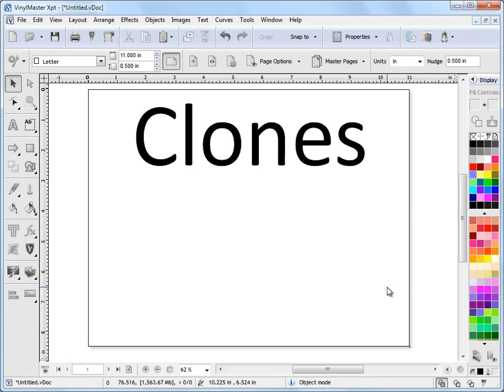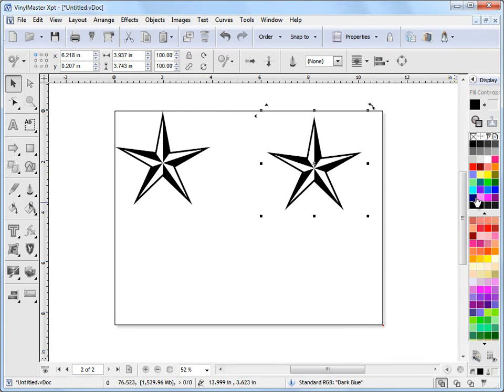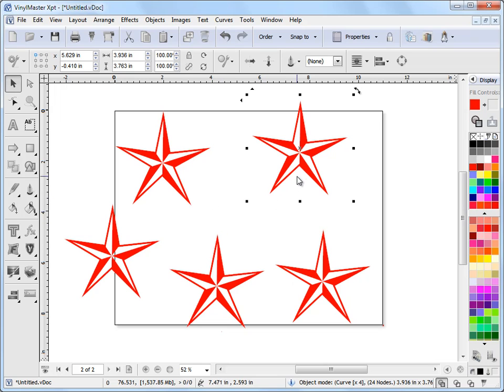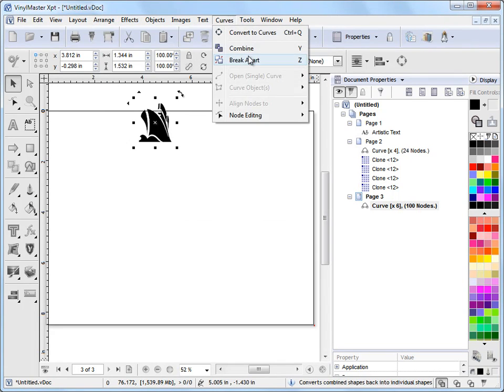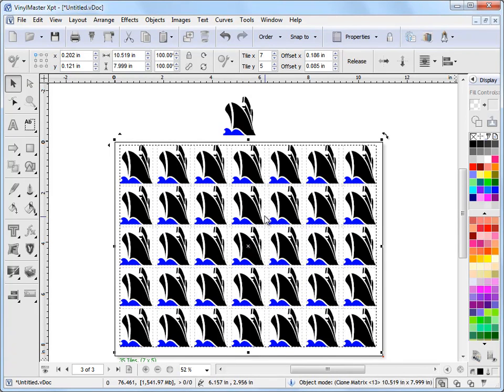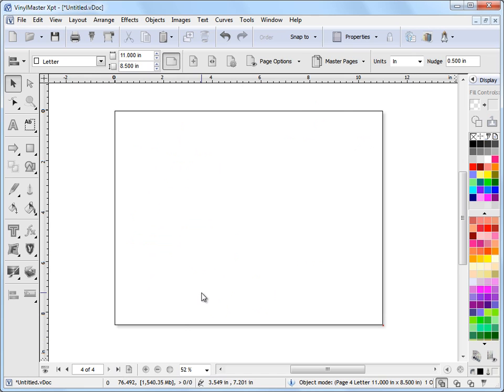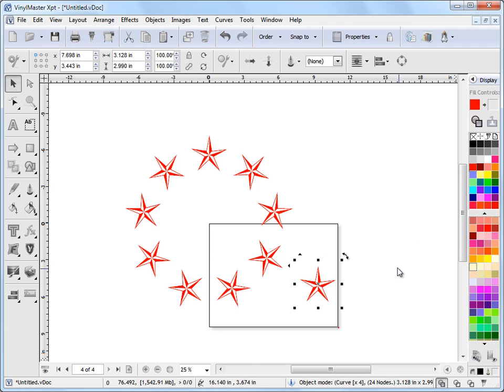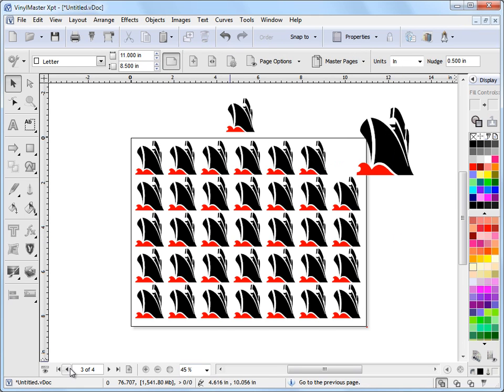Working with Clones in VinylMaster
Where and how to work with Clones (perfect duplicates) in VinylMaster